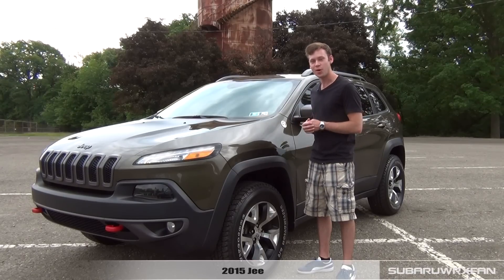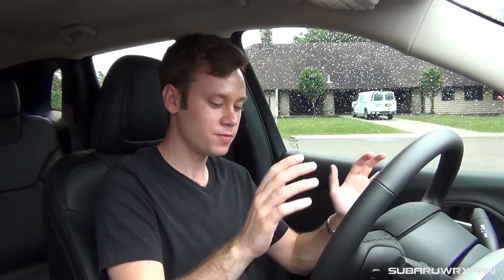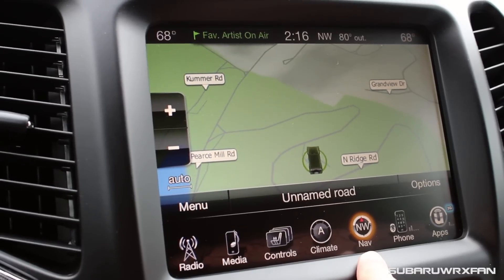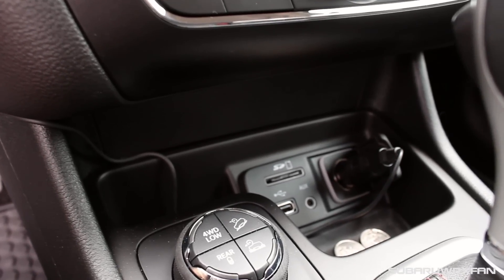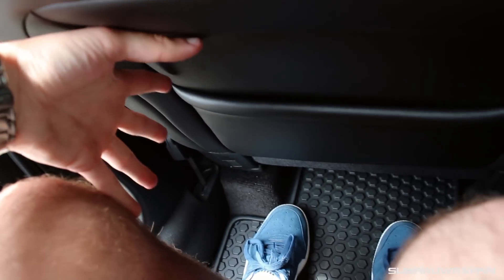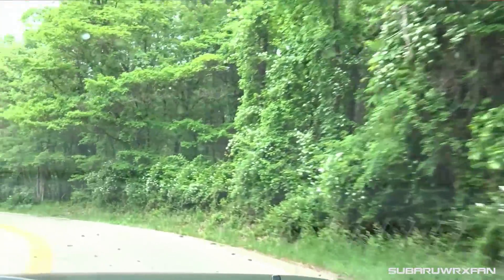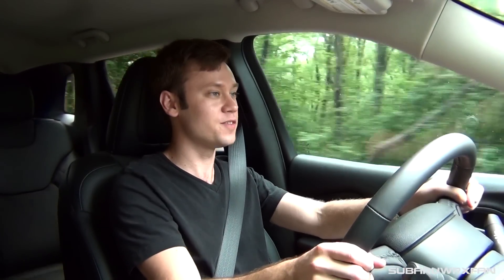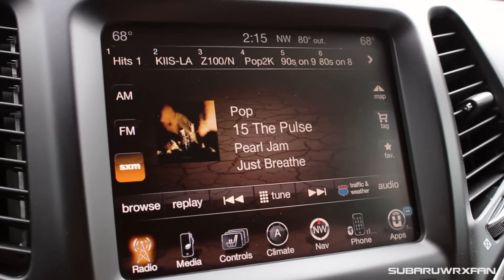Review: 2015 Jeep Cherokee Trailhawk